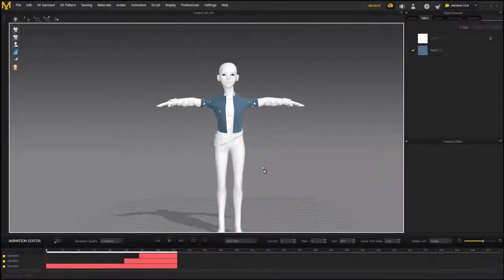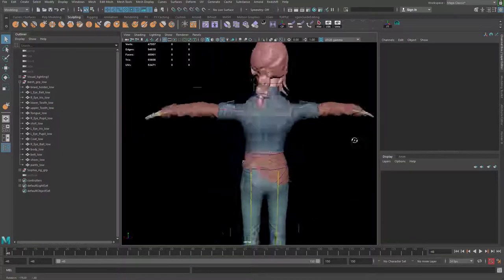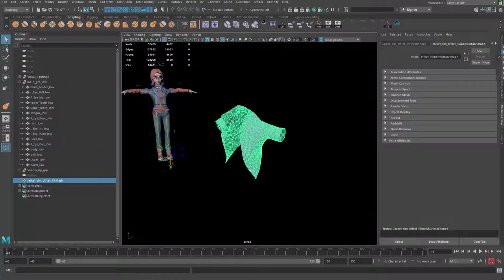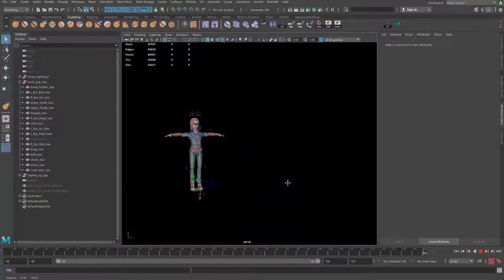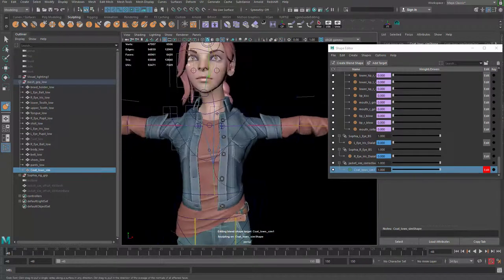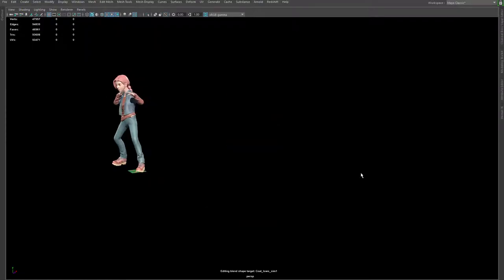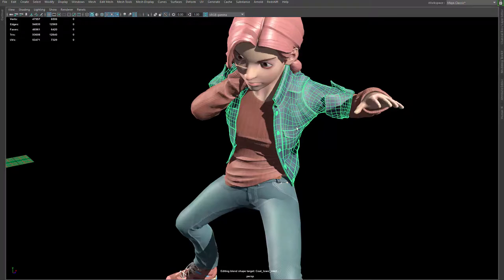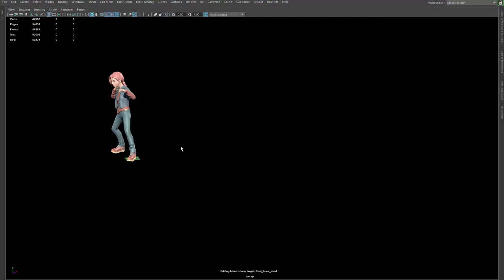jacket simulation 03 Bring Sim Back To Maya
Animation, Simulation, Marvelous Designer, Jacket